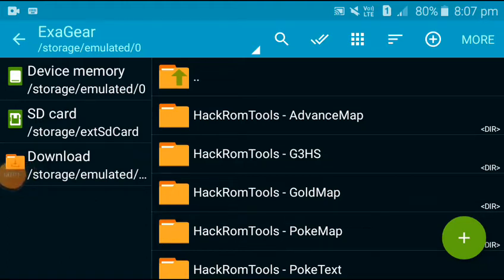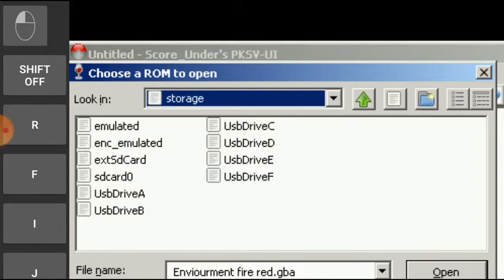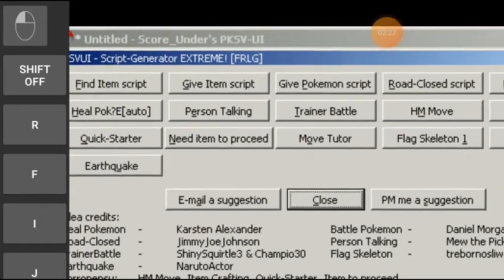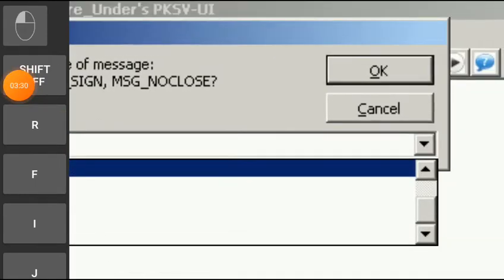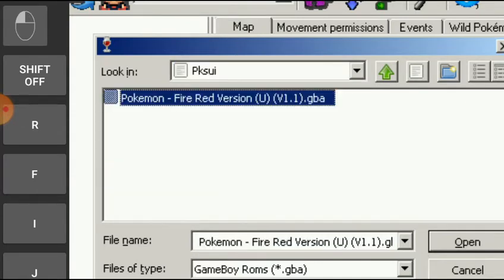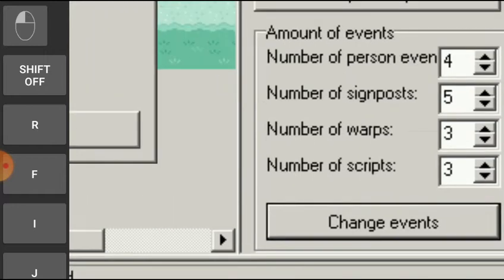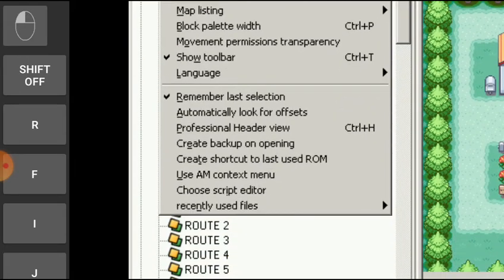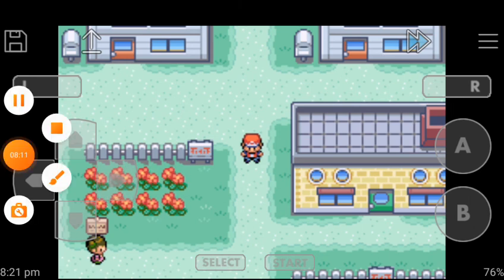How to code in PKSV , Android tutorial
Introduction of Myself
I am AP , a gamer who plays pokemon gba games and sometimes other games. I upload videos in Hindi but if a video contains information which world should know then I upload them on English. I always try my best to showcase the best videos which I create. Sometimes video get deleted or corrupted because of my mistakes but still I always try my best to upload daily.
My friend Naman have created a discord server for pokemon gamers
Bye
Tags (Ignore)
pokemon demon island
pokemon demon island walkthrough